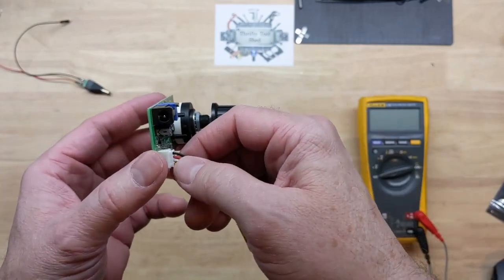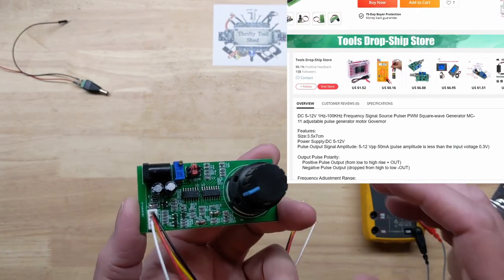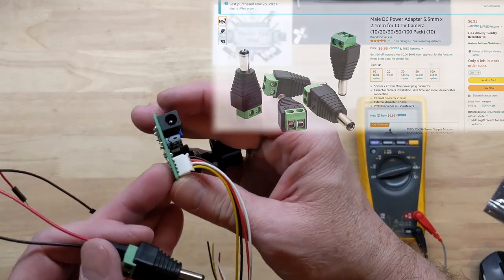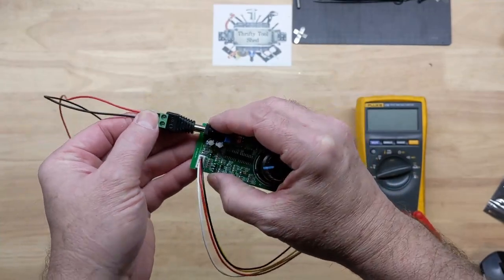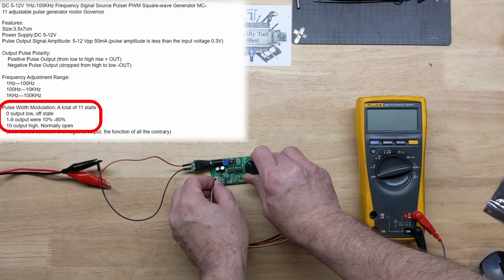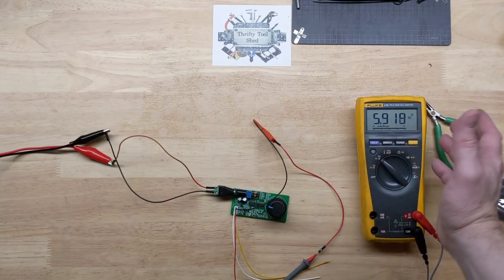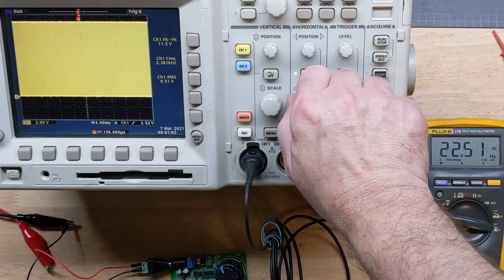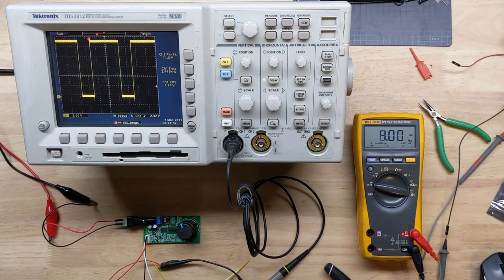MC-11 Square-Wave Generator Test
In this video we take a quick look at the small MC-11 v4 square wave generator board.
This belongs to a family member and this to show the operation of this board since it comes with no instructions at all. It did take a few minutes searching to find this board online. I found it on AliExpress and eventually on Banggood. I did not receive this board from any seller nor did I purchase it. Just sharing the example of the board working.

200MHZ Rigol DS1202Z-E scope if needed

0-60V 0-5A Power Supply if needed

150W Load Tester if needed